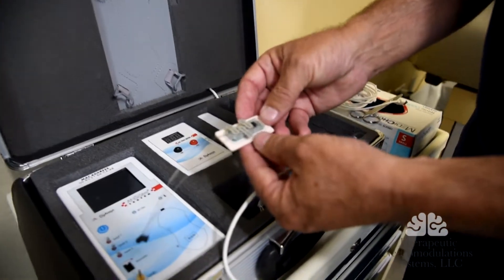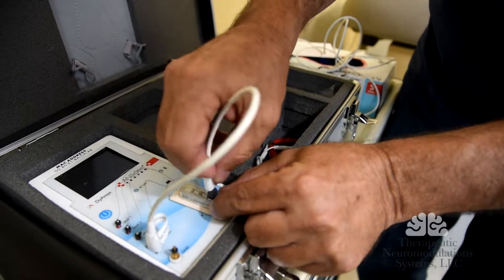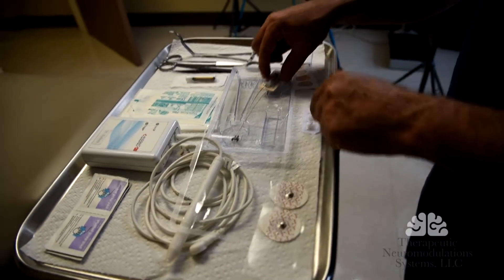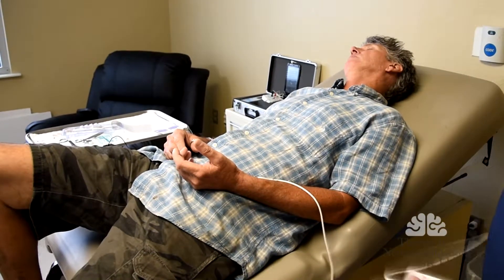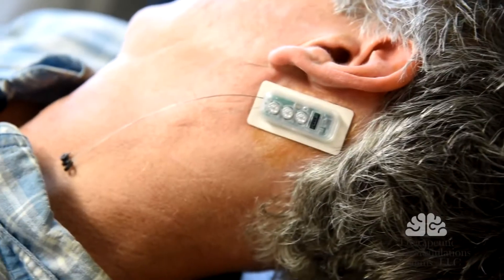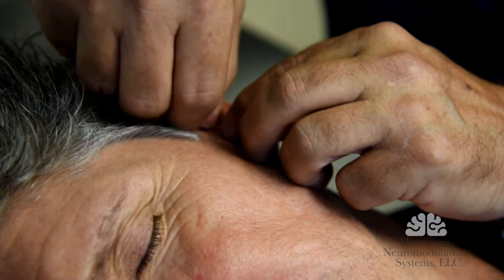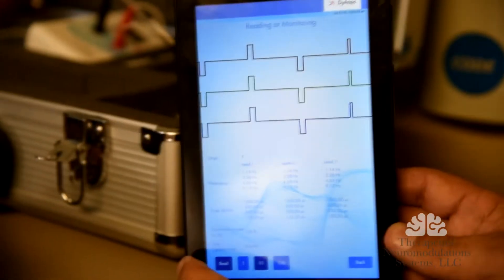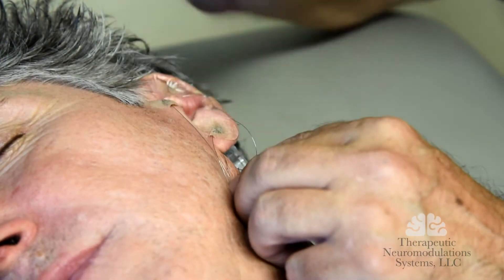Installing the Morph Device- What to expect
See how the Morph Device is activated, programmed, installed on the ear and more.